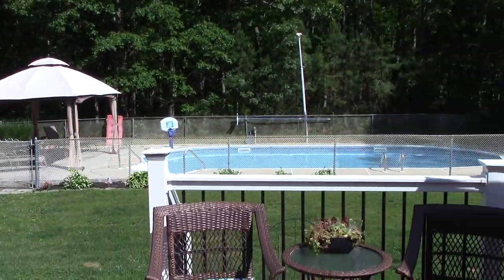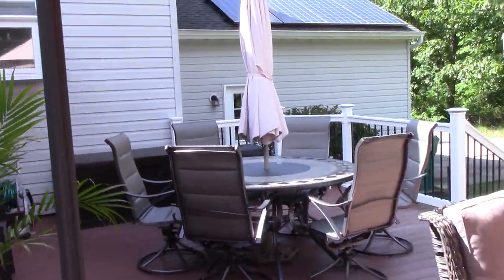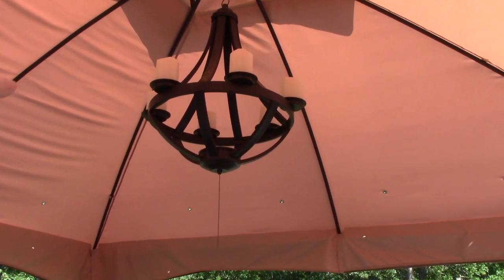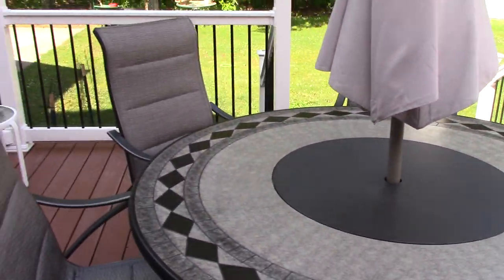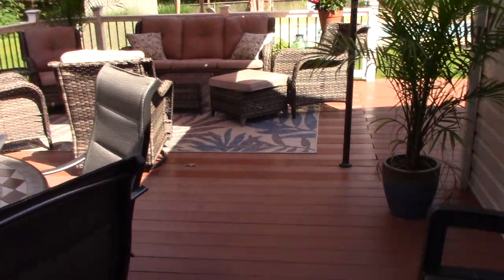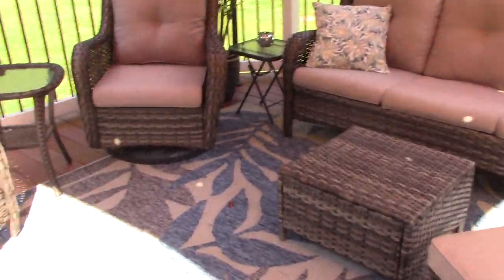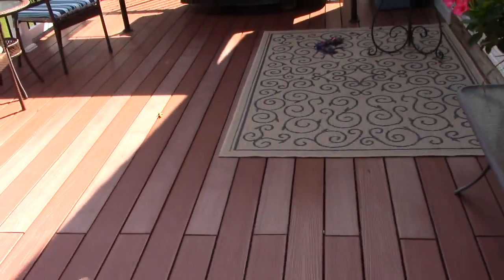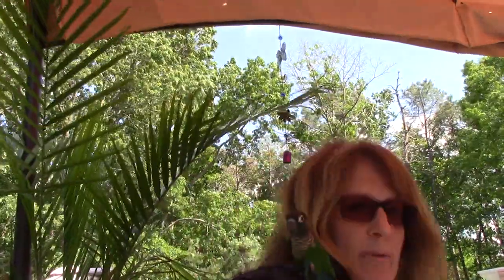Life Update; Non-crafty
Just a quick tour of the back deck and what I have been up to.